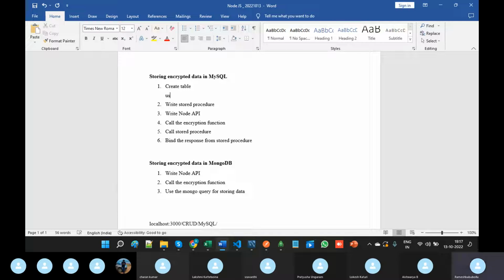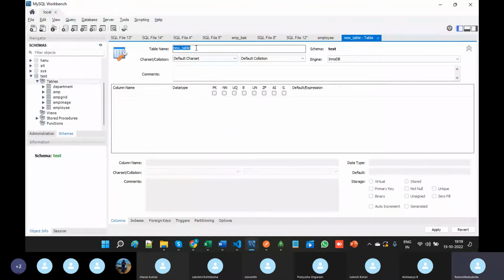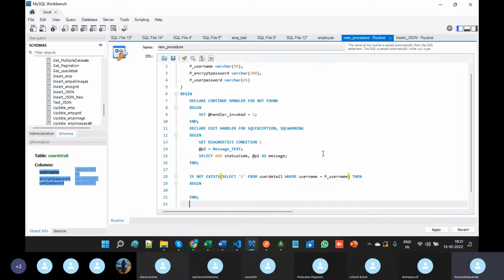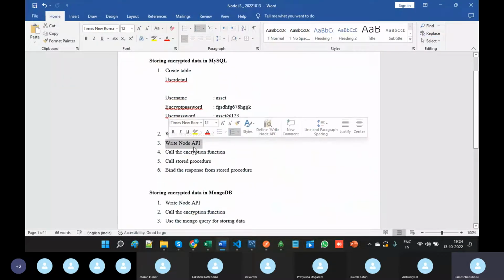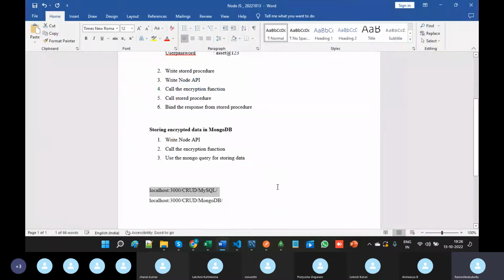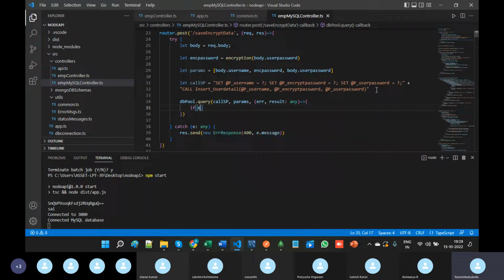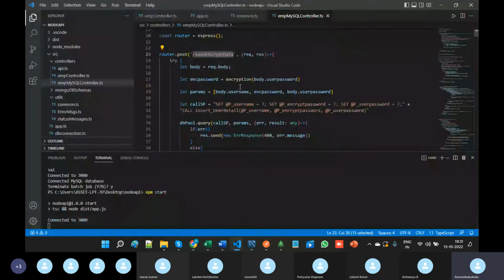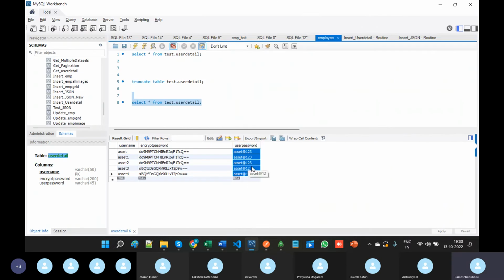Part 104 Storing encrypted data into MySQL in Node JS